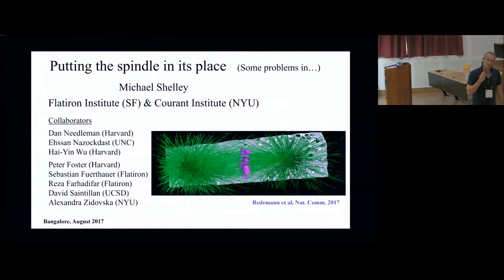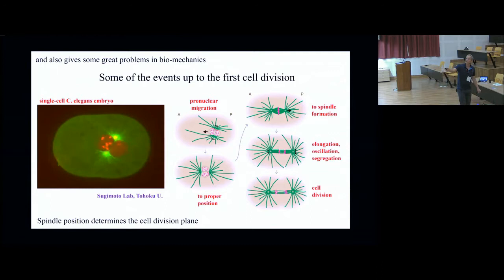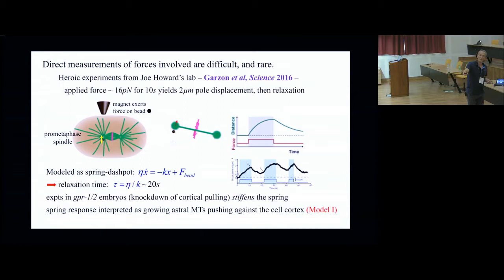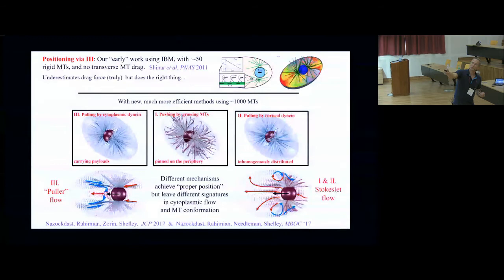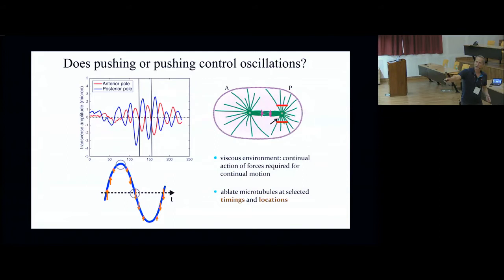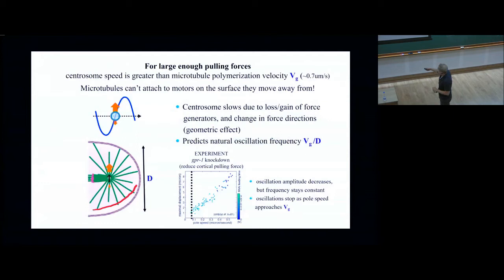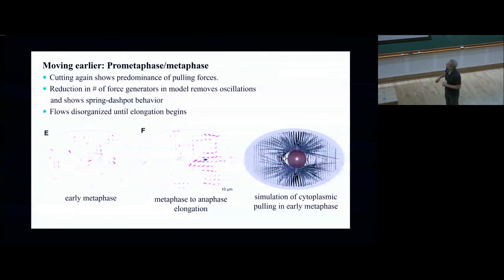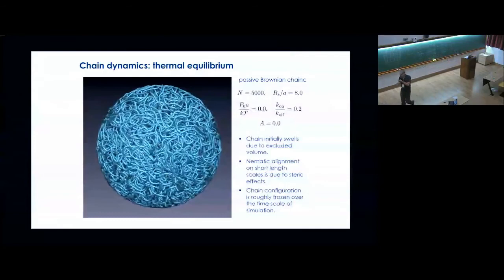Some problems in cellular biomechanics involving active processes by Michael Shelley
Stochastic Thermodynamics, Active Matter and Driven Systems

Stochastic Thermodynamics and Active Systems are areas in statistical physics which have recently attracted a lot of attention and many interesting results have emerged in these areas. Stochastic Thermodynamics typically deals with small systems where the microscopic dynamics satisfies detailed balance and one is interested in deriving laws analogous to thermodynamics but now in a situation where fluctuations are important. An important discovery in this area are the so-called fluctuation relations. Active Systems include systems such as living biological matter, granular materials and other systems where the microscopic dynamics is stochastic, diffusive and dissipative but with the important difference that detailed balance is not satisfied. In addition, non-equilibrium driving in active matter systems occurs at the scale of the individual entities rather than being driven from the system boundaries. A very important question is to formulate a version of stochastic thermodynamics for these systems. The aim of this discussion meeting is to bring together leading researchers in these two areas to exchange ideas and share important developments connecting the two fields.

The meeting is organised around the ICTS - Infosys Subramanyan Chandrasekhar lecture series (3 talks) by Ajay Sood (IISc, Bangalore). Apart from these lectures, there will be invited talks by other experts in the field. There will also be a poster session.

0:00:00 Stochastic Thermodynamics, Active Matter and Driven Systems
0:00:08 Putting the spindle in its place
0:02:43 Self-assembly for a spindle in extract
0:05:12 Some of the vents up to the first cell division
0:08:08 3 force mechanisms proposed to contribute to these processes
0:10:29 Direct measurements of forces involved are difficult, and rare.
0:13:57 Positioning via III
0:21:18 Discrete structure methods for MT dynamics (a complex fluid-structure problem)
0:22:07 Cutting astral MTs with a laser
0:23:37 Use anaphase spindle oscillations as a into positioning mechanisms
0:25:07 Does pushing or pushing control oscillations?
0:25:56 Cutting at oscillation midpoint - Location of maximum velocity
0:26:36 Cutting at oscillation extrema - Location with minimum (zero) velocity
0:27:33 Pulling from cortical or cytoplasmic forces? Or both? Compare motions of cytoplasm and microtubules
0:28:23 Simulations of cytoplasmic flow during spindle oscillations
0:28:51 Cytoplasmic pulling
0:30:09 Fluid Flow & Motion of  Poles
0:31:03 Proof of concept model of spindle oscillations from cortical pulling
0:31:23 Cortical pulling forces are sufficient to produce oscillations at the right frequency (and amplitude)
0:34:00 For large enough pulling forces
0:36:06 Also agrees / predicts
0:37:10 Moving earlier: Prometaphase/metaphase
0:38:50 And yet earlier: Pronuclear complex migration
0:40:48 Summary
0:43:15 Chain dynamics: thermal equilibrium
0:45:58 Q&A